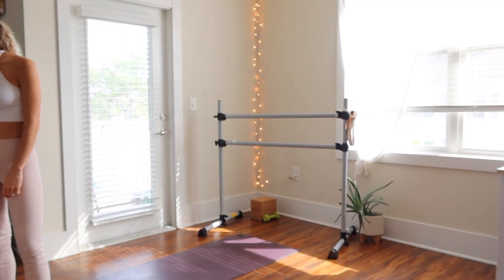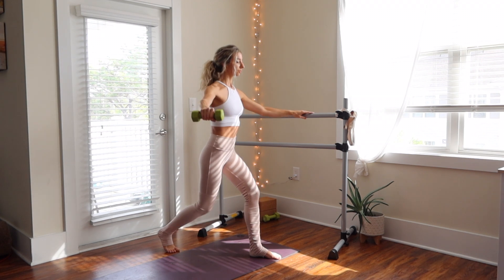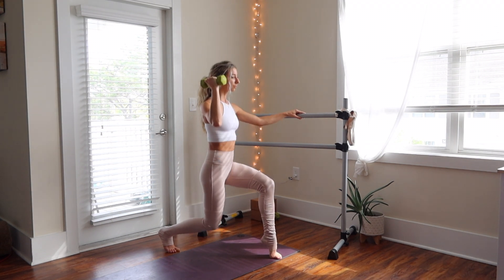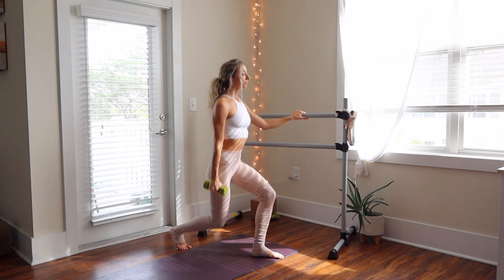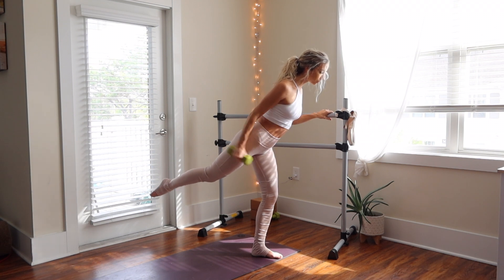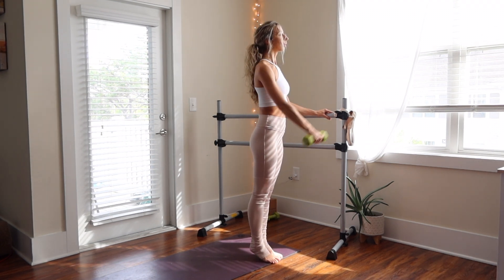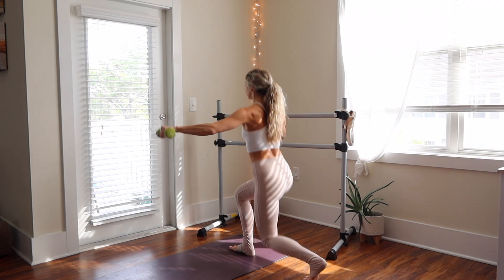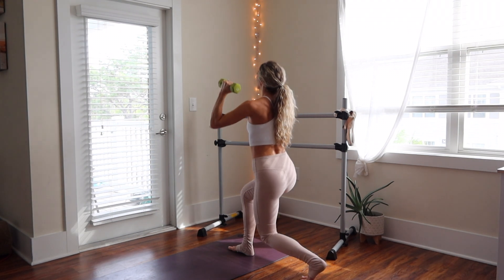8 MIN Full Body Barre Workout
Quick full-body barre workout that will get the muscles burning in all of the right places when you don't have a full 30 min to an hour!
If you want fun songs to play these go nicely to the rate at which you're moving with the beats of the song:

 About 4 min for each side and that's it! Enjoy :)

Let me know your questions & thank you for following along!
Xo Gina